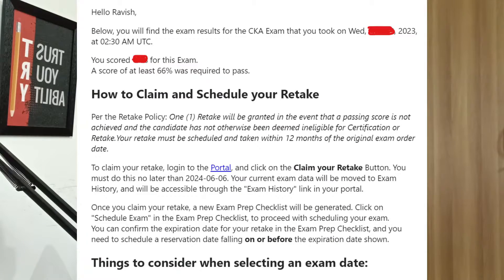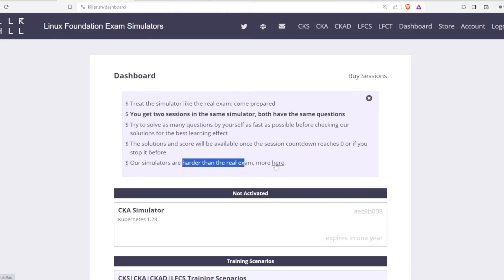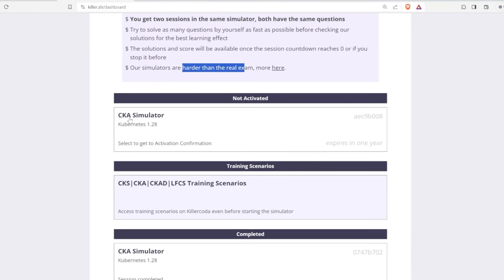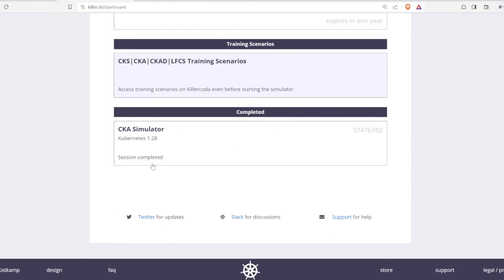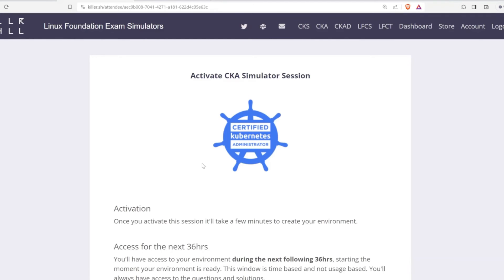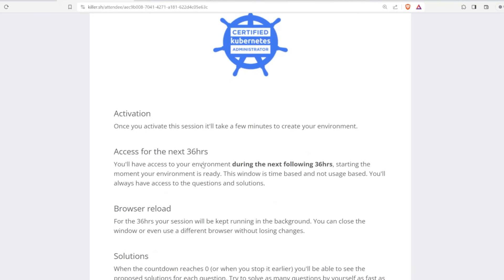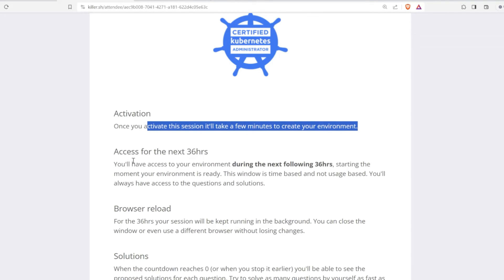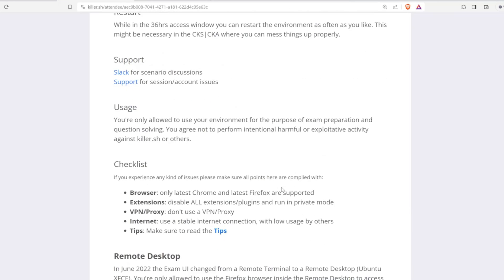I Failed CKA | Unveiling the Mistake That Led to My CKA Failure | 7 IMPORTANT POINTS!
Hey folks,

Welcome back to another video in the series of Experiences With Kubernetes.
I recently attempted my first CKA exam and I failed. In this video, I am going to talk about 7 crucial points that led to my failure in the exam.

Do watch the video till the end and Conquer the CKA Exam: Expert Tips to Avoid Pitfalls